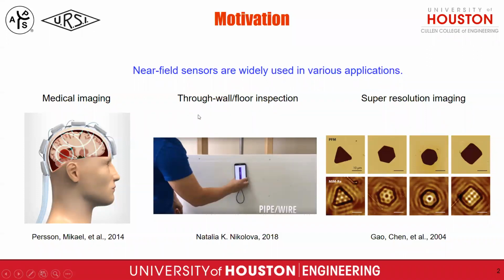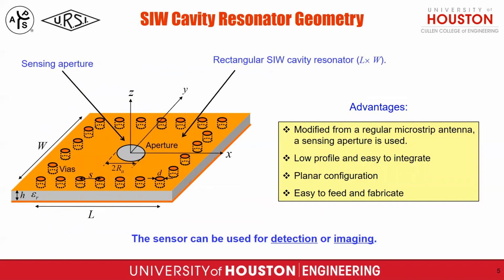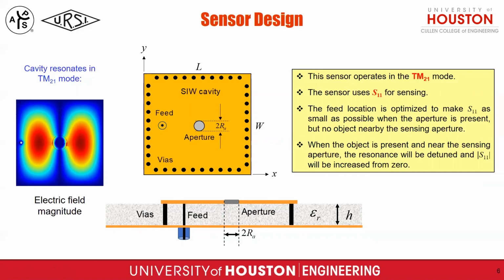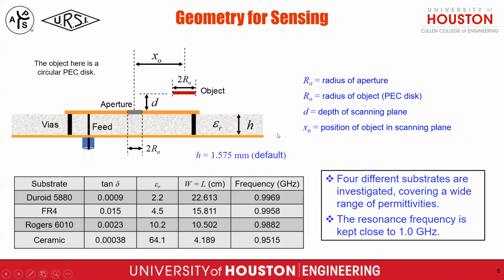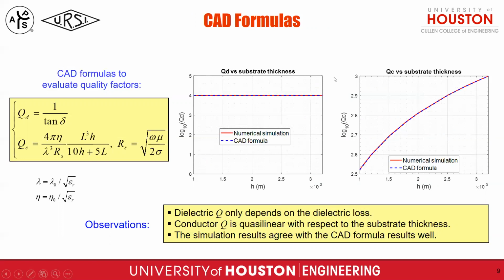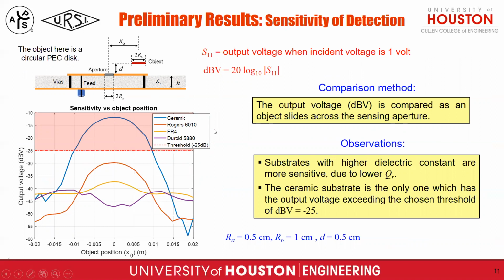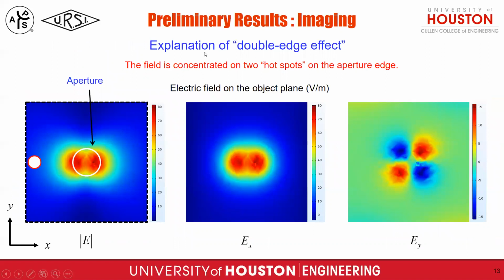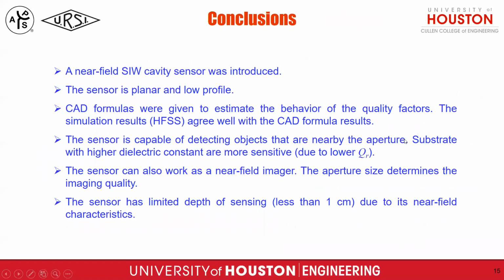Near Field Sensor Based on SIW Microstrip Cavity Resonator with a Circular Aperture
Microstrip antennas usually have the essential advantages of low profile, easy to fabricate, and low cost. Therefore, they are commonly used as radiators, and substrate integrated waveguide (SIW) is widely used as a waveguiding medium on a printed circuit board. A substrate integrated waveguide (SIW) microstrip cavity sensor is introduced to extend the usefulness of microstrip antennas to near-field sensing applications.